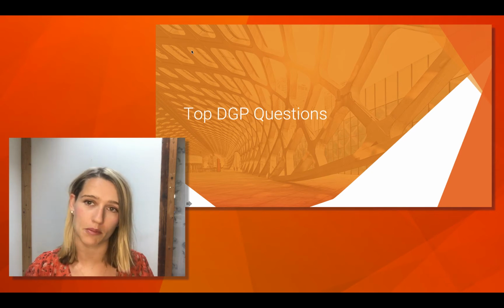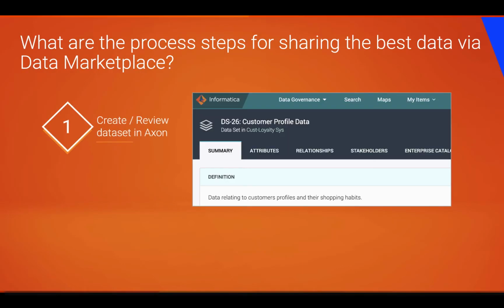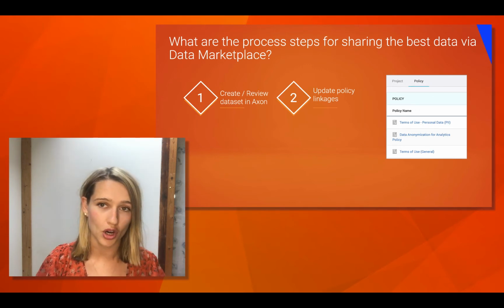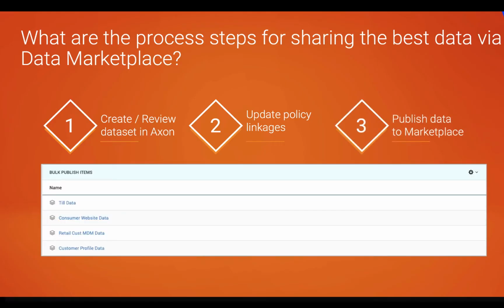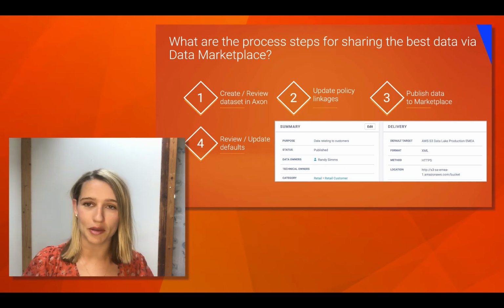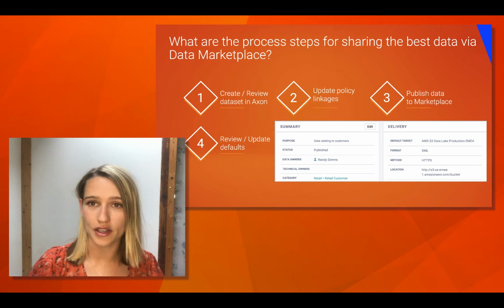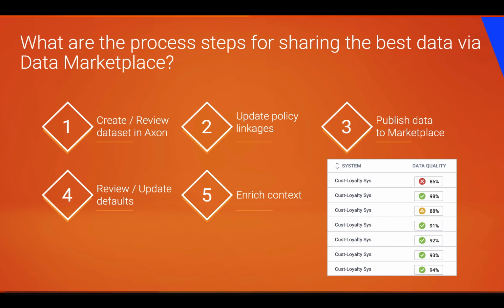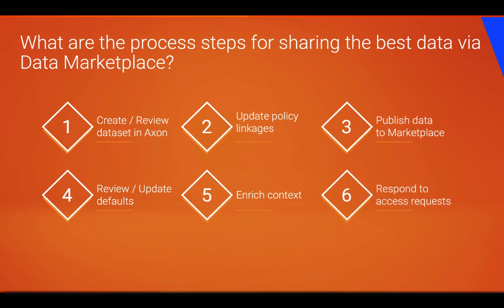Data Governance & Privacy Question 4 - Data Marketplace